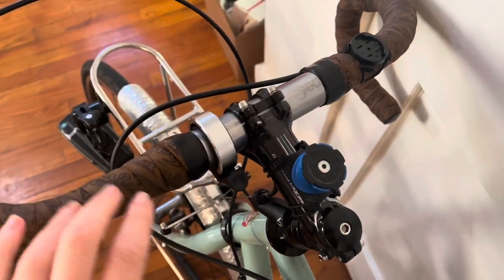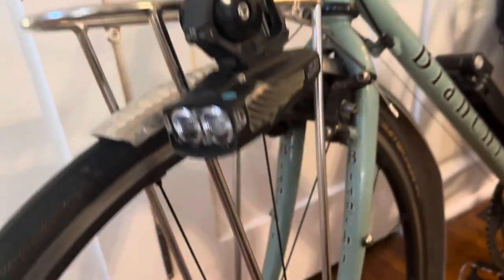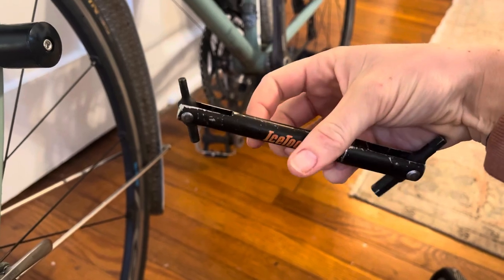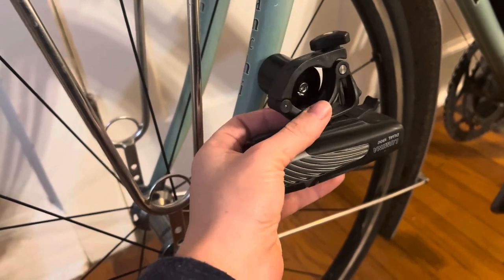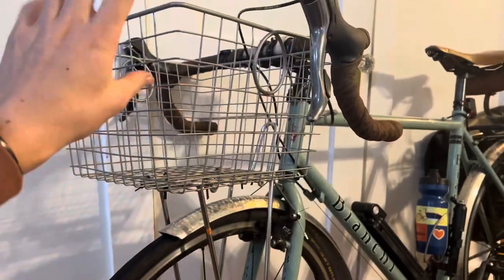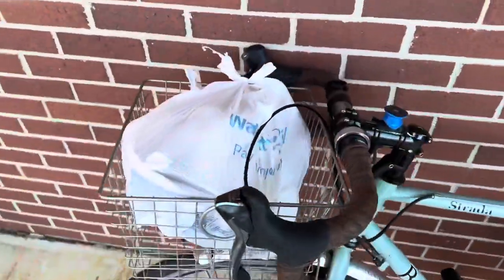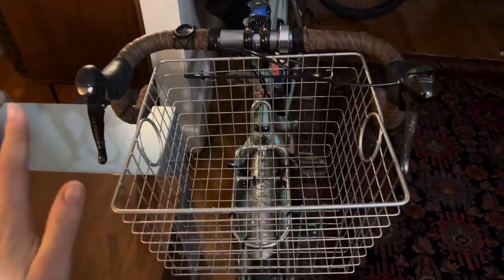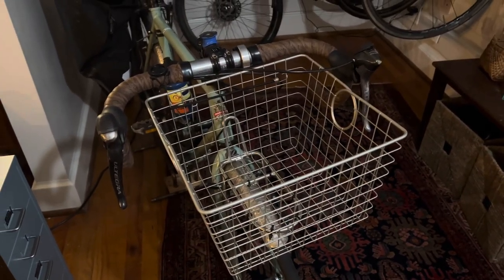Adding a front basket to my commuter bike (and how to get some extra handlebar space)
I’ve been wanting a front basket on my commuter for convenience and additional carrying options - I finally just went for it, so here’s what I’m using for now!
I also explain how I moved my light down to my fork to stay out of the way of the basket, and to save handlebar space.

Products mentioned:
eyelet mount piece (that knob thing that mimics the shape of a handlebar for mounting a light etc)
Icetoolz swivel head allen tool
slim bike bell
Insanely bright Nightrider light I'm using
cute lil baby bungees